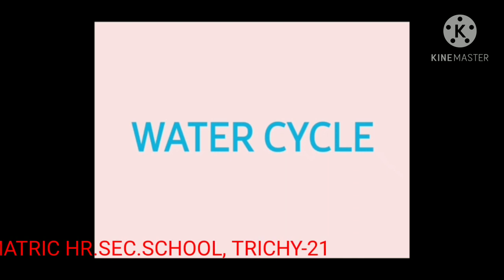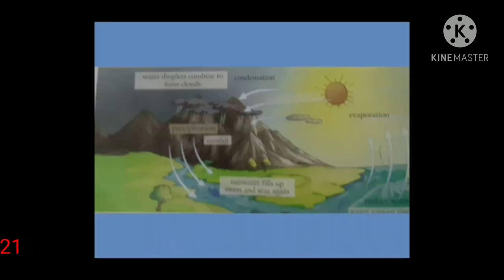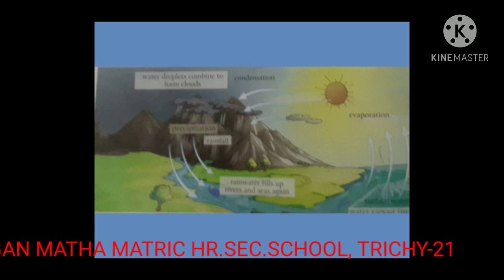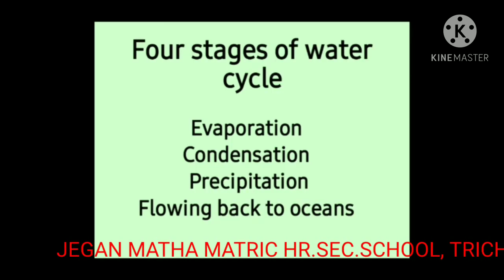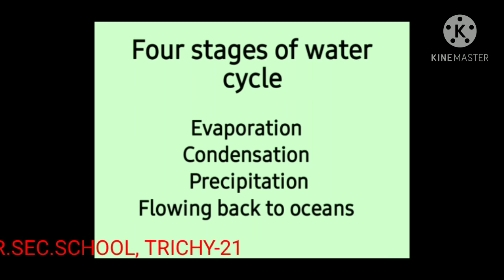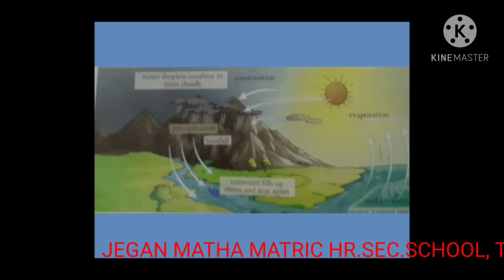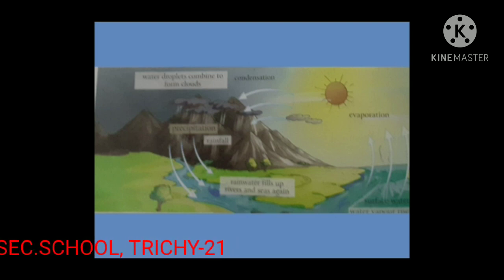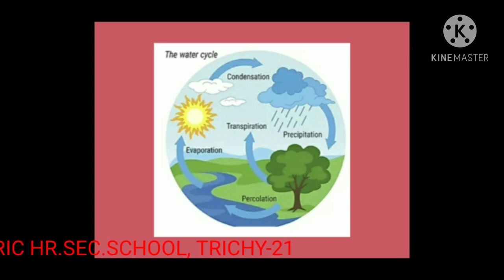STD lll SCIENCE - WATER CYCLE (30. 12. 20)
STD lll SCIENCE    - WATER CYCLE